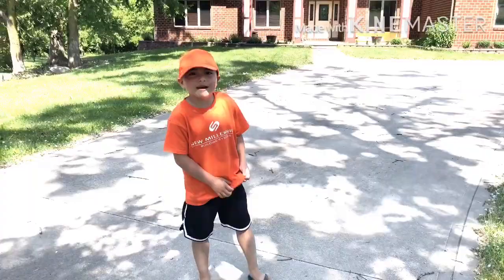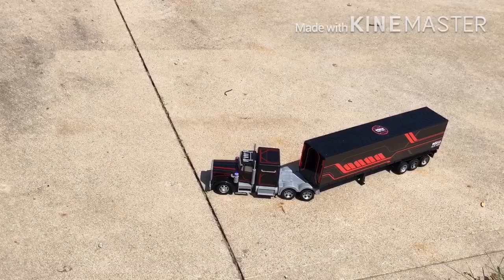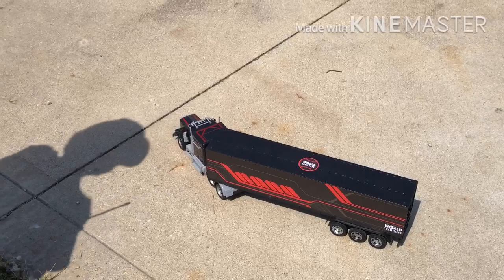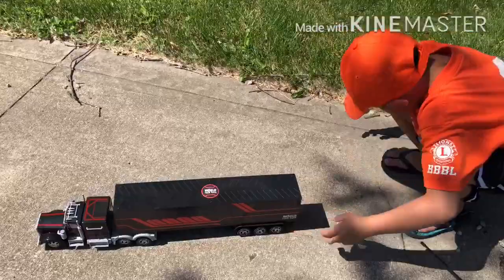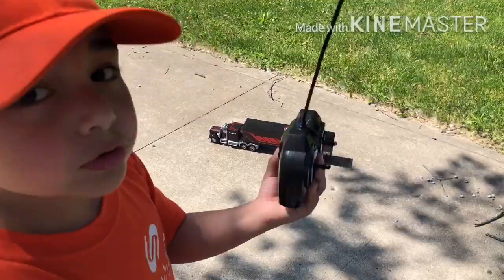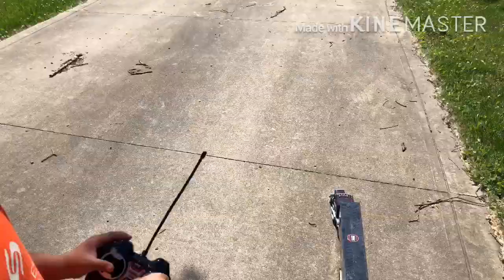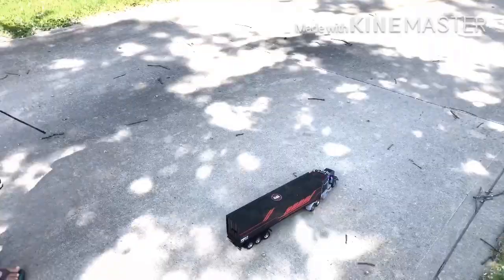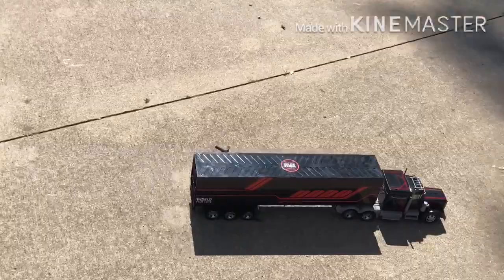Logan's Remote Control Semi Truck | World Tech Toys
Logan is having so much fun playing his remote control semi truck, world tech toys. He is trying to show how to use the remote control of his semi truck.